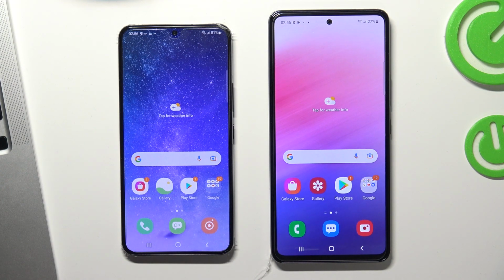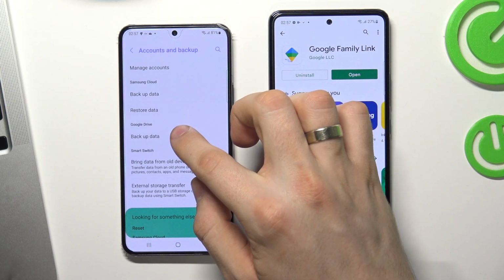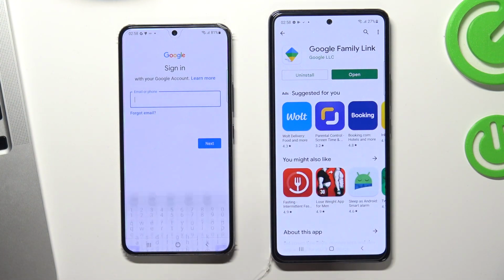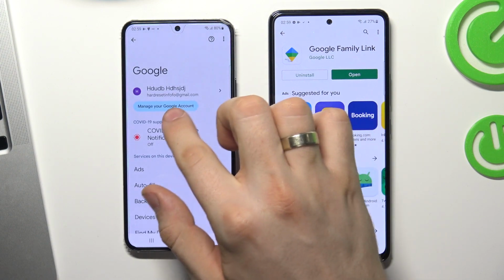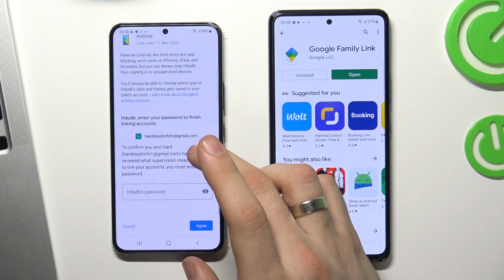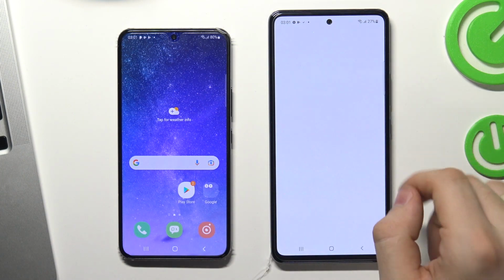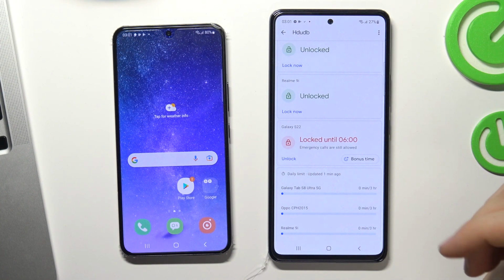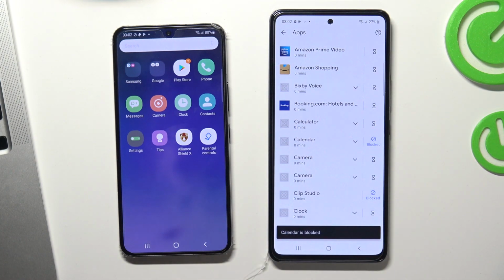How to Put Parental Control on SAMSUNG Galaxy S22 - Set Up Family Link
SAMSUNG Galaxy S22 Tutorials:
Today, we would love to show you how to Set Up a Family Link in SAMSUNG Galaxy S22! Stick around, and watch all instructions presented above, this way, you’ll learn how to Set Up Parental Control easily but most importantly successfully. So, don’t wait any longer, let’s begin!

How to Install Google Family Link on SAMSUNG Galaxy S22? How to Download Google Family Link on SAMSUNG Galaxy S22? How to Set Up Parental Control on SAMSUNG Galaxy S22? How to Set Up Parental Control on SAMSUNG Galaxy S22? How to Manage Parental Control on SAMSUNG Galaxy S22?